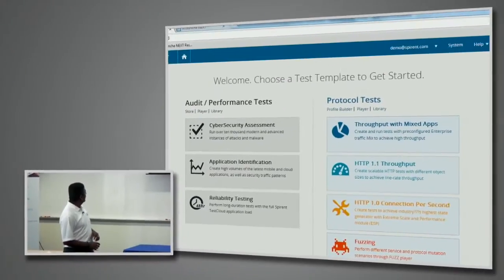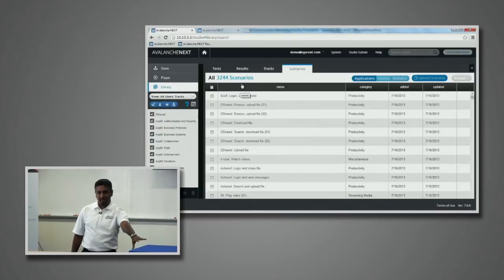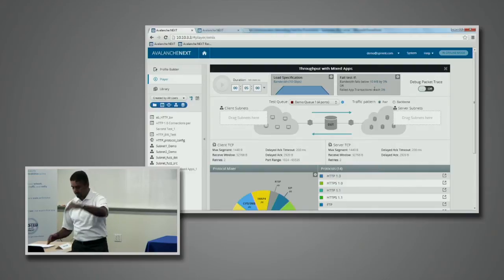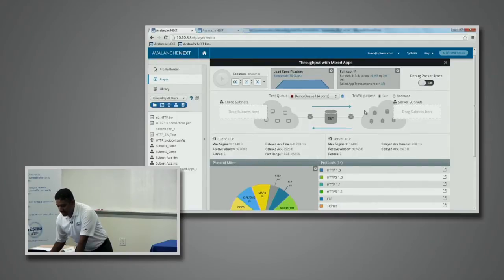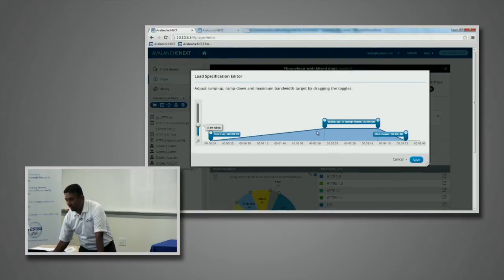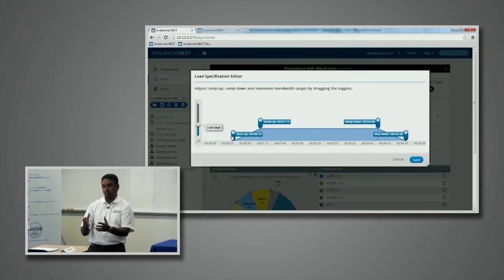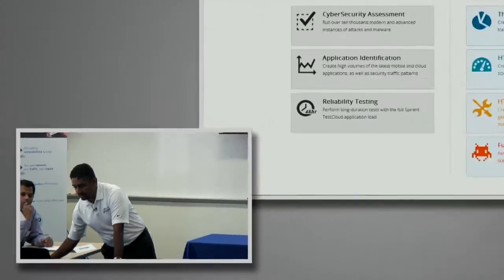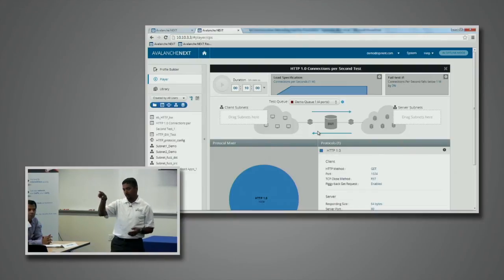Spirent Avalanche NEXT Demo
Ankur Chadda gives a demonstration of Spirent's Avalanche NEXT product. Recorded at Networking Field Day 6 on September 11, 2013.